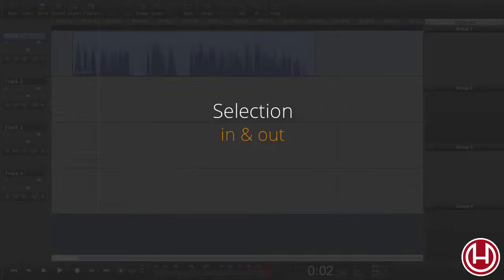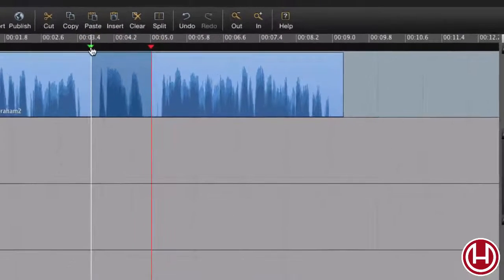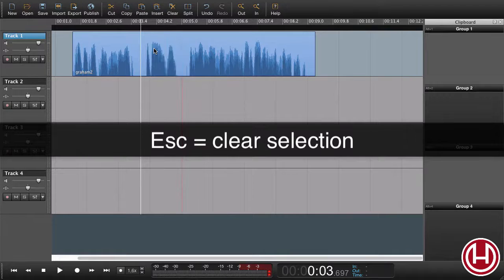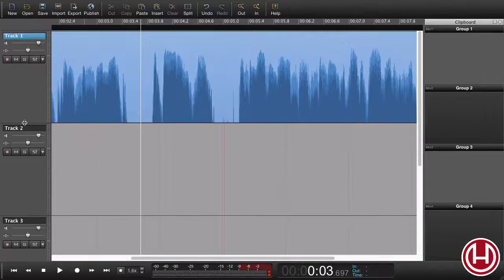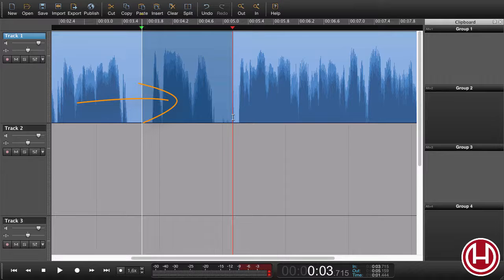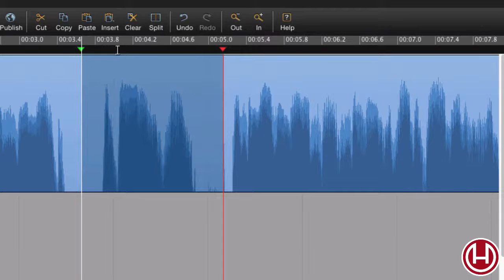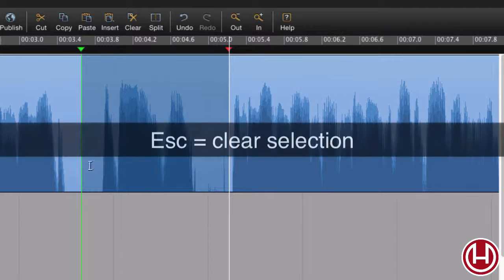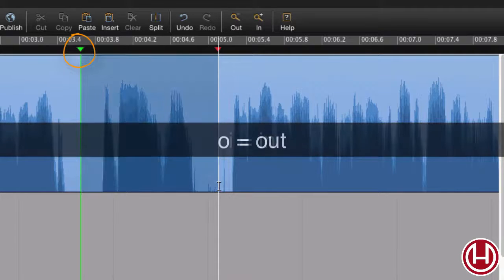Hindenburg tutorial - in & out markers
Create a selection. Use in & out markers. Remove a selectio